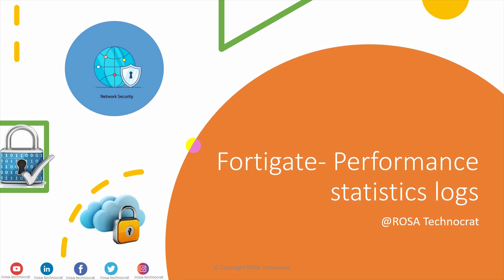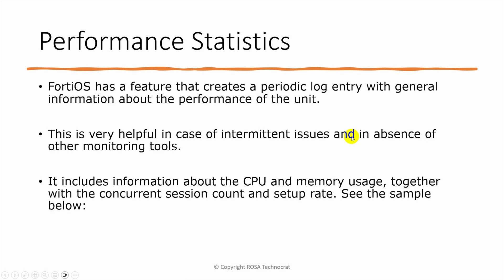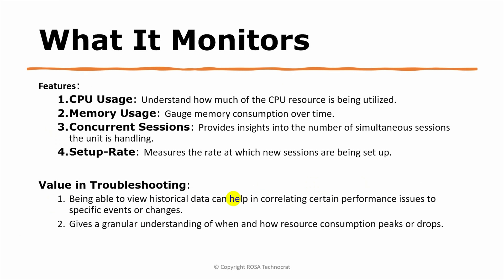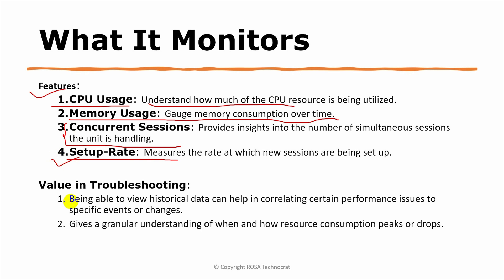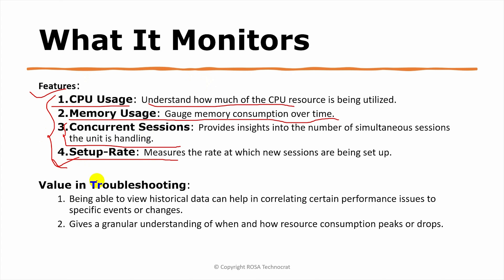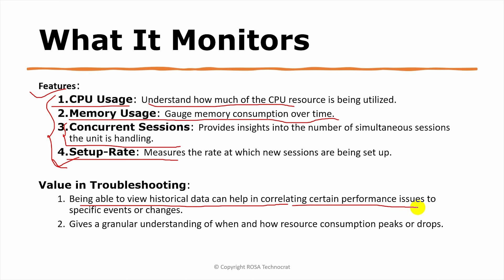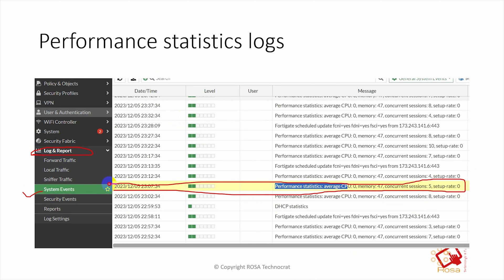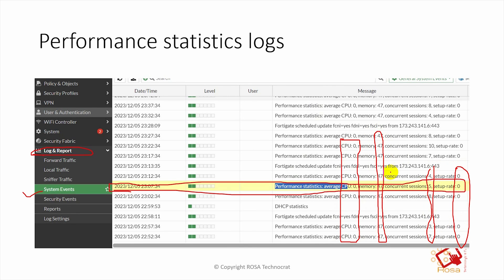Fortigate - Performance statistics logs - set sys-perf-interval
This Video provides knowledge and information about performance statistics logs and also generating an historical trend of the memory, cpu, session based on the logs. Informs how to enable , disable and set the interval for the logs.